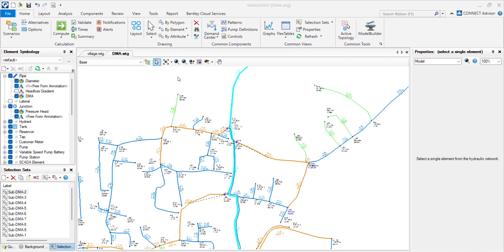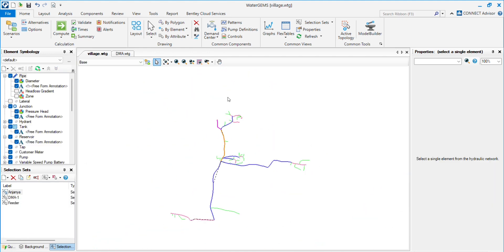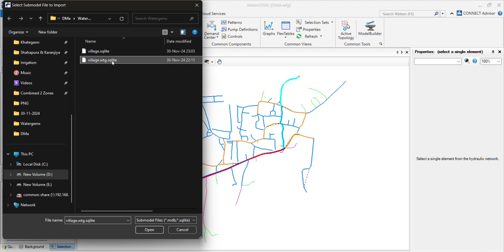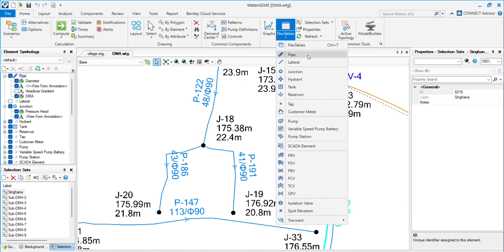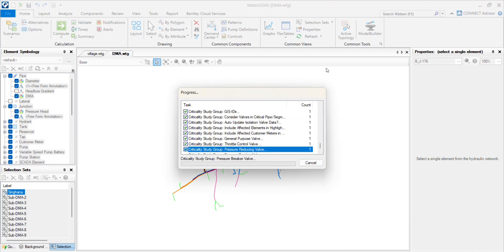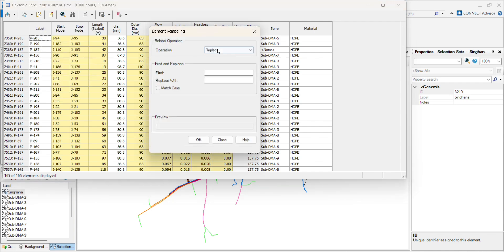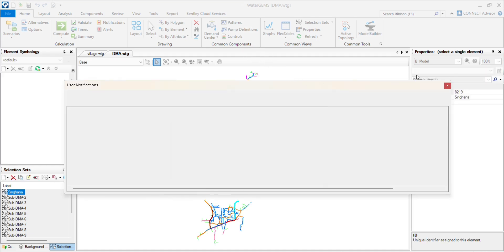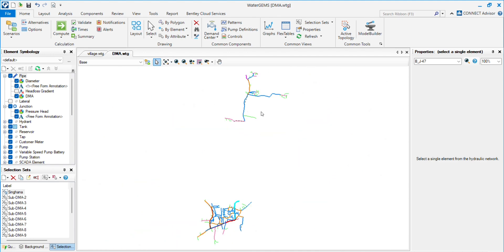Submodels in WaterGEMs l Bentley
*Importing WaterGEMS files in a submodel:*

1. Open the submodel in WaterGEMS.
2. Go to *File* *Import*  *WaterGEMS Model*.
3. Select the WaterGEMS file (.wtg) you want to import.
4. Choose the import options, such as merging or replacing existing data.
5. Click *Import* to bring the data into the submodel.

*Exporting WaterGEMS files from a submodel:*

1. Open the submodel in WaterGEMS.
2. Go to *File* *Export* *WaterGEMS Model*.
3. Choose the export options, such as exporting the entire model or selecting specific elements.
4. Select the file format (.wtg) and file name.
5. Click *Export* to save the WaterGEMS file.

*Additional tips:*

- When importing or exporting WaterGEMS files, ensure that the file versions are compatible.
- Use the *Append* option when importing to add new data to the existing submodel.
- Use the *Replace* option when importing to overwrite existing data in the submodel.